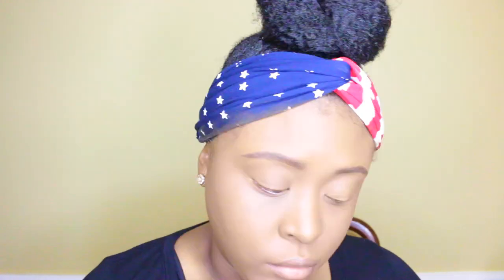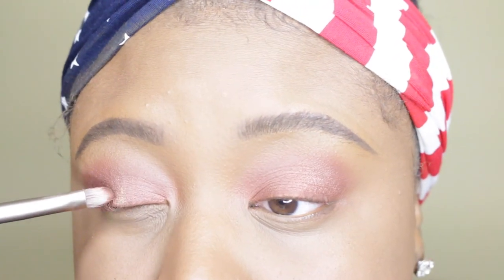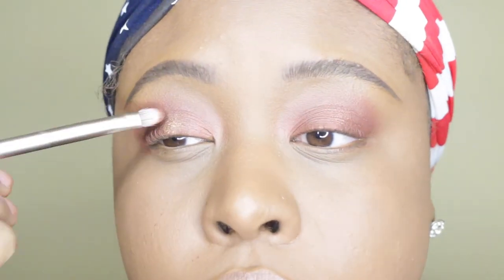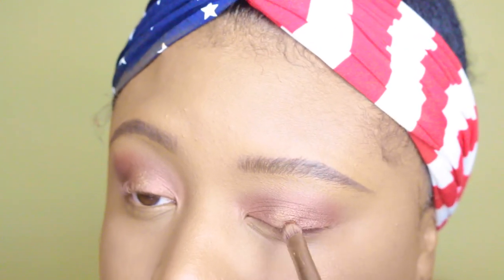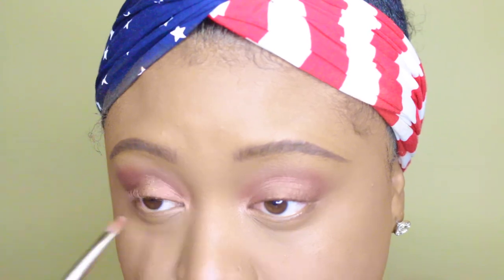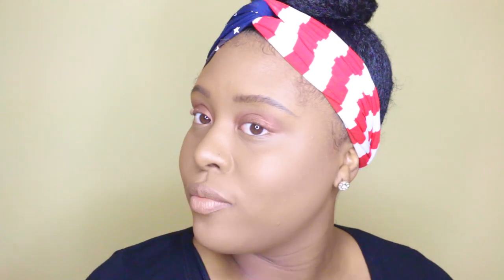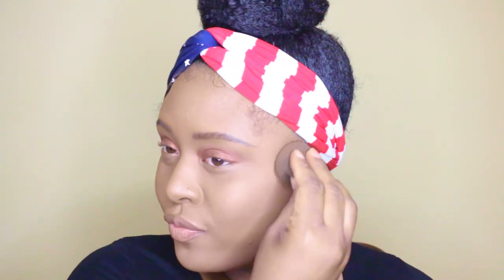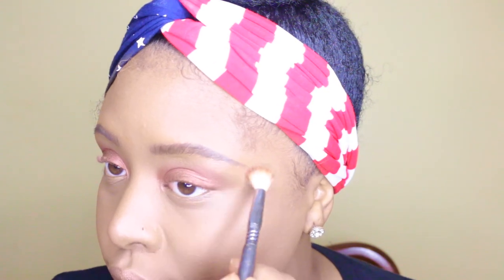4th OF JULY INSPIRED OUTFIT AND MAKEUP| GRWM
Come GRWM! Here is my 4th of July inspired outfit and makeup.

PRODUCTS USED:

-BENEFIT PRECISELY MY BROW PENCIL ULTRA-FINE SHAPE & DEFINE, #4
-BLACK RADIANCE TRUE COMPLEXION CREAM CONTOUR PALETTE, MEDIUM TO DARK
-COTY AIRSPUN TRANSLUCENT LOOSE FACE POWDER , NATURALLY NEUTRAL
-MORPHE 350 PALETTE
-BENEFIT THEY'RE REAL MASCERA
-BECCA SHIMMERING SKIN PROFECTOR PRESSED HIGHLIGHTER, ROSE GOLD
-BLACK RADIANCE ARTISAN COLOR BAKED BLUSH ,TOASTED ALMOND
-MILANI BAKED BLUSH , BELLISSIMO BRONZE
-ANASTASIA BEVERLY HILLS ULTIMATE GLOW KIT

-American flag head wrap, Forever 21